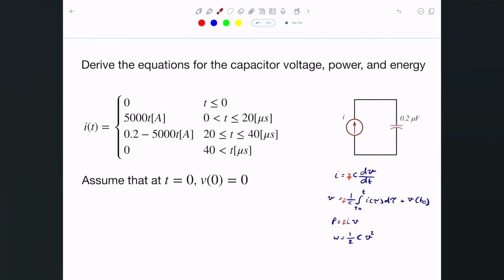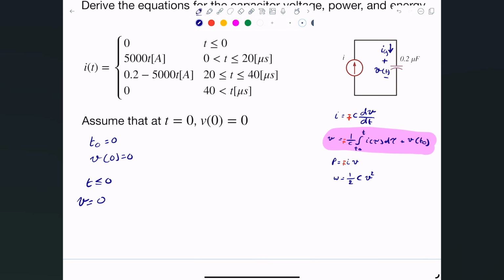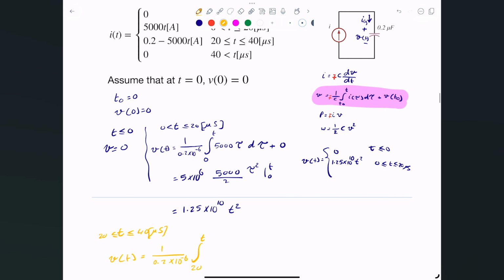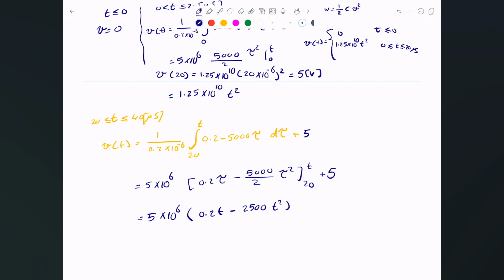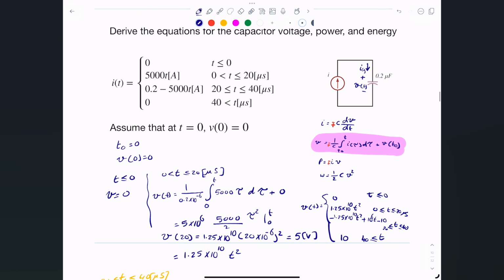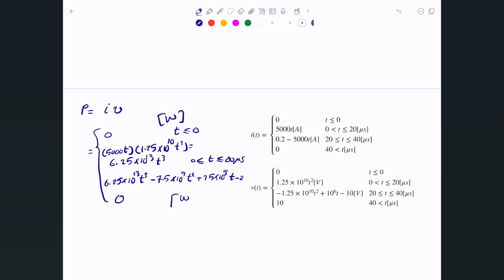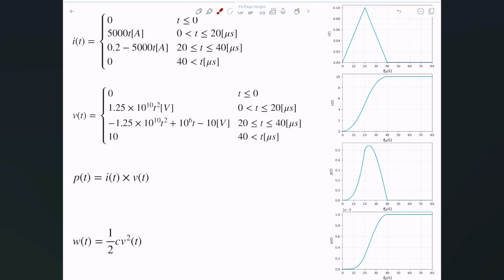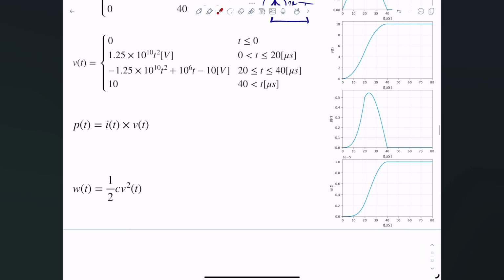M9 - 4 - Capacitors: Example 2